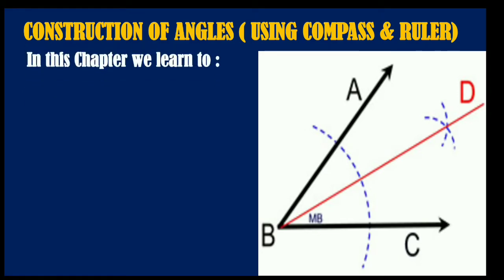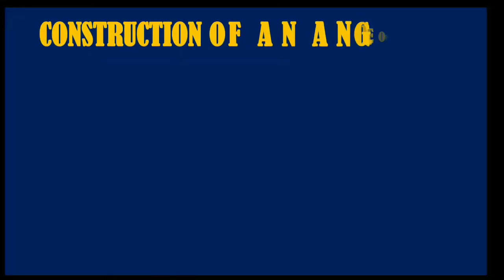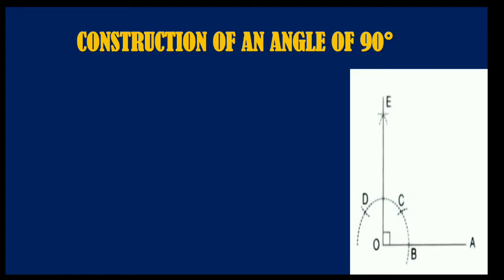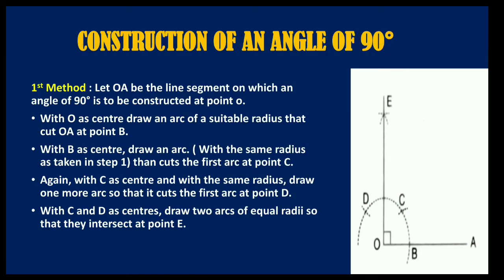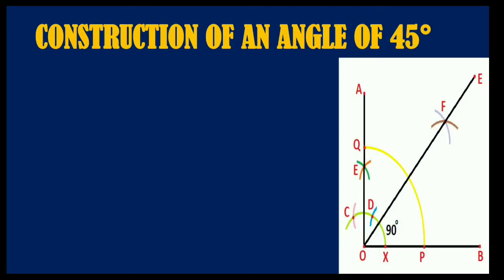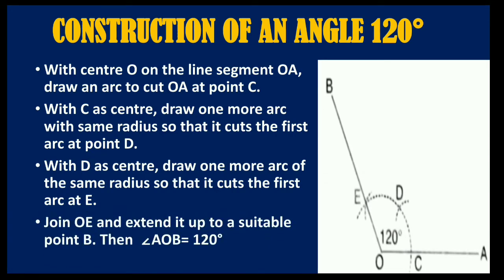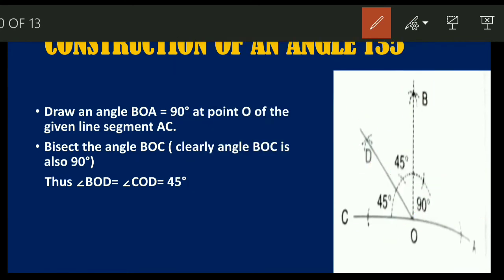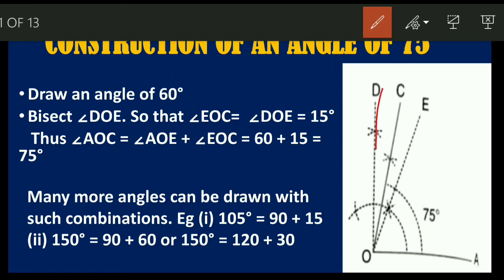Construction of Angles CL - 6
In this session, I have explained different methods to create 30°, 45°, 60°, 75°, 90°, 120°, 135°